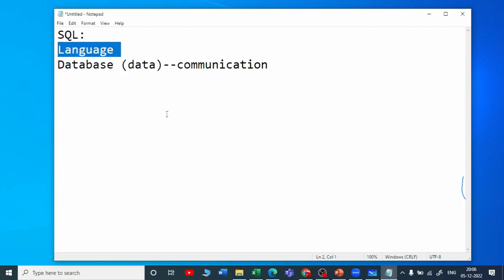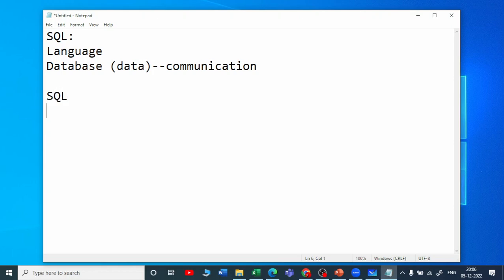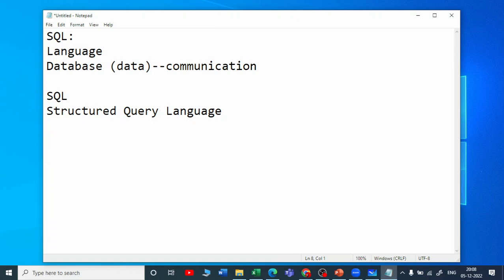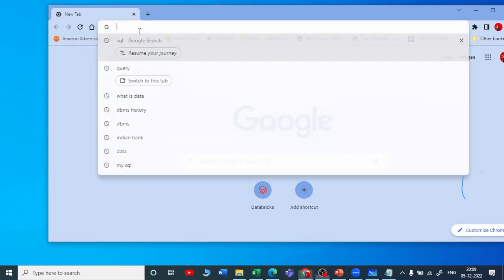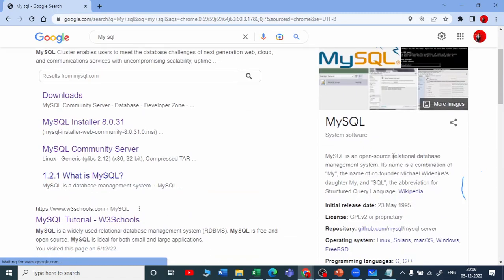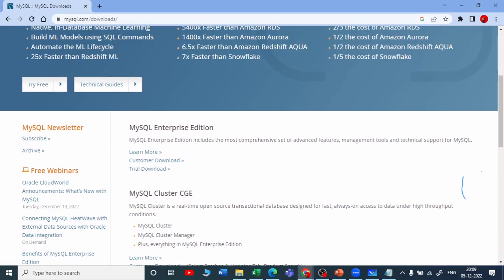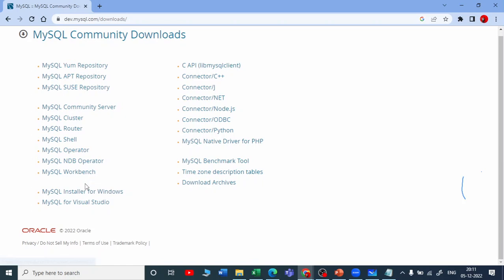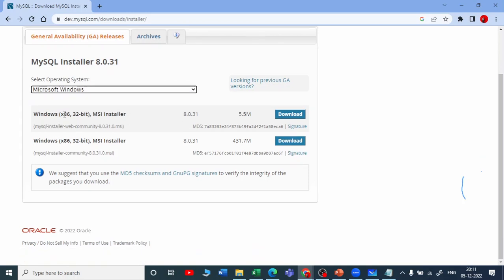5. Introduction to SQL | Introduction to MySQL | Start Career in Data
In this video, you'll learn what SQL is and explore a complete beginners' SQL playlist. This tutorial covers SQL fundamentals to help you get started.